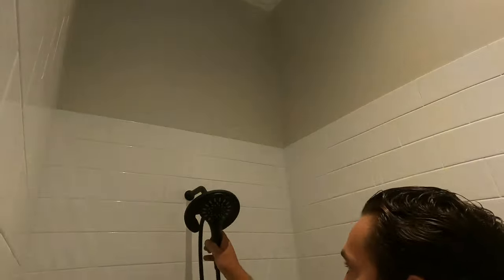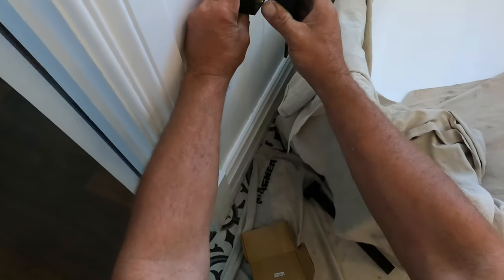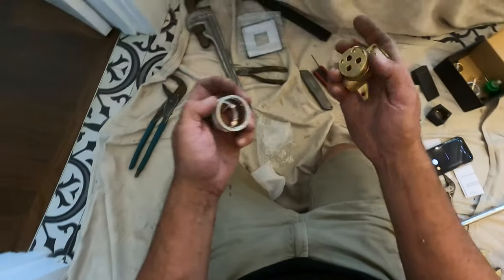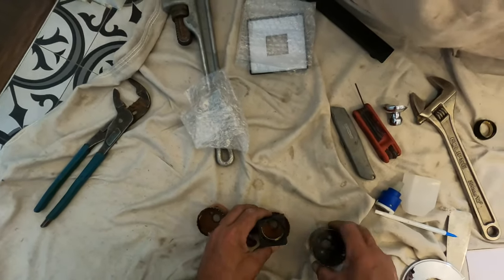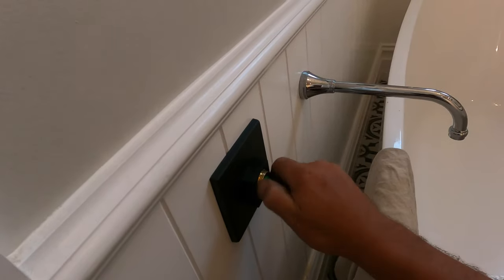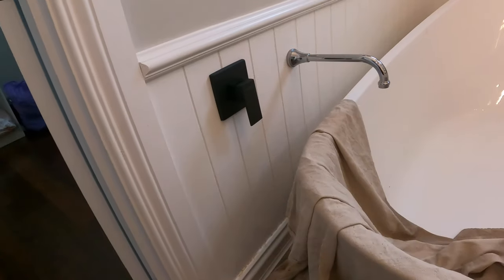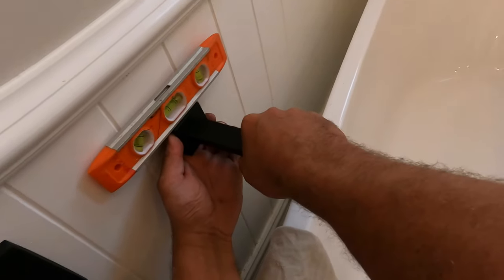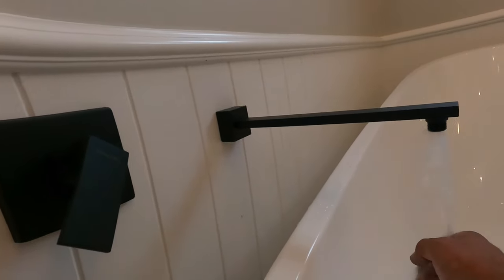Back in Black - Changing a wall mounted mixer tap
- Updating your wall mounted taps can be challenging as different manufacturers may use different sized parts.
- Depending on the new tapware chosen, swapping over a wall mounted tap might be possible without getting out the jackhammer!
- Darius from Plumbdog has some fun completing the final piece to the puzzle, changing the bathtub mixer tap to match the new matte black finish in the rest of the bathroom.

Changing mixer tapware that is surface mounted is easy to do, but how do you change tapware that’s built into the wall without opening up the wall? In this VLOG Darius shows us some tricks of the trade to make this swap possible.